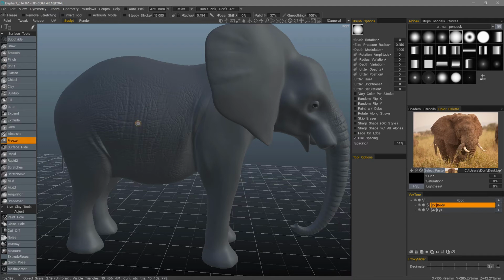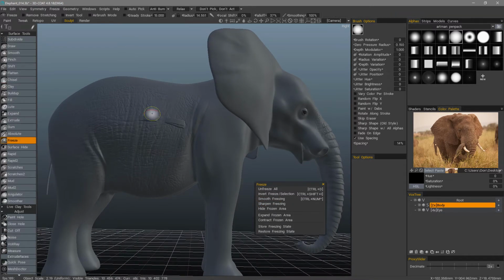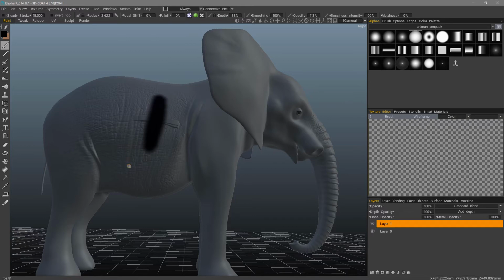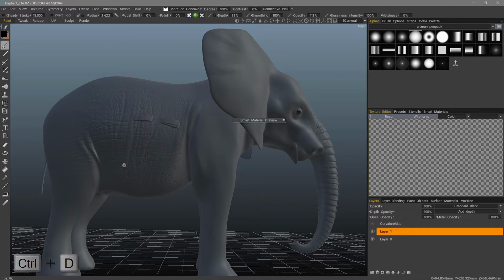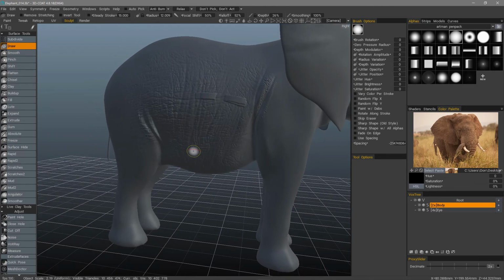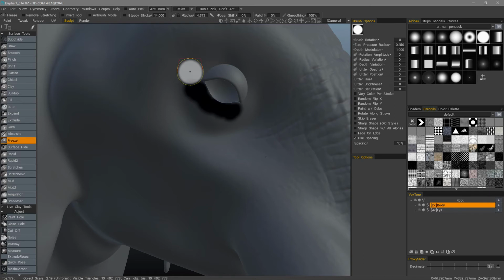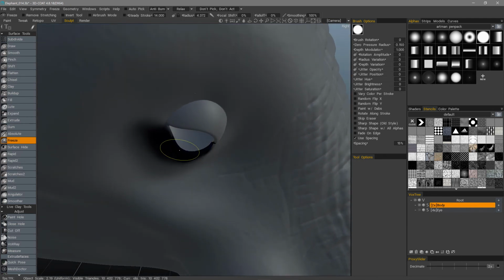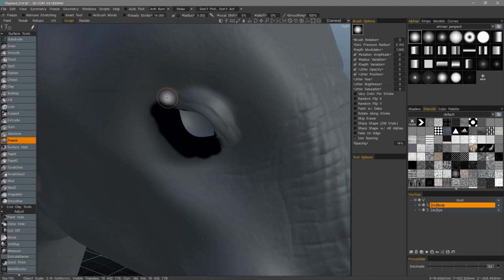Surface Brushes: Freeze Brush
The Freeze Brush in Surface mode. It enables the user to apply a Freeze Mask to a portion of the model, save for later use, load, use Cavity/Condition painting to apply the mask. Can be reused for other tools such as Subdivide, VoxLayer, VoxExtrude, Angulator, etc.

Freeze Masking also works interchangeably with masking in the Paint Workspace for Texture Painting and/or Sculpting.